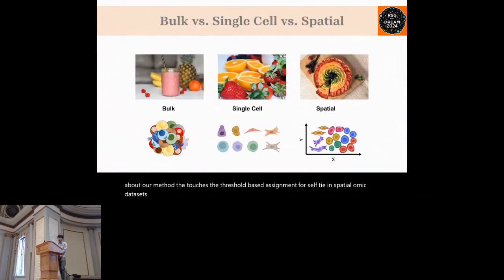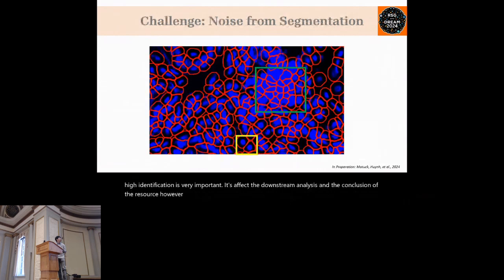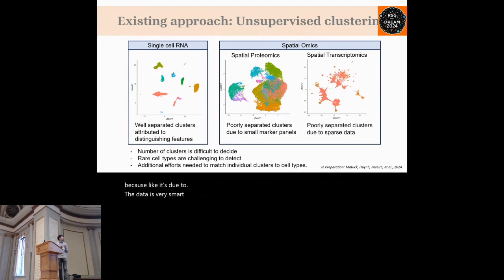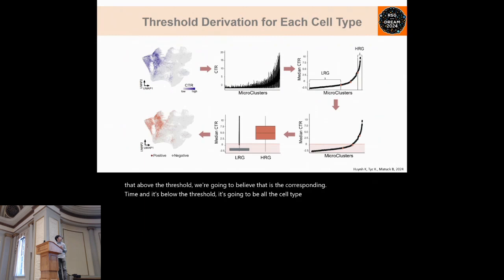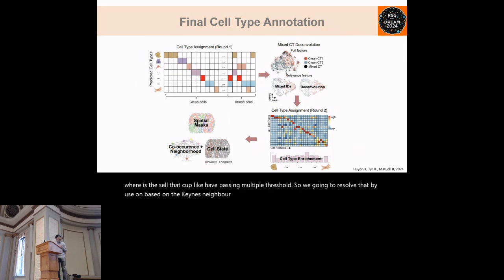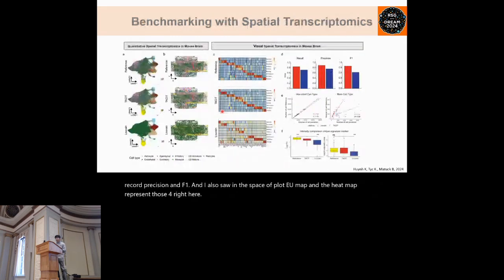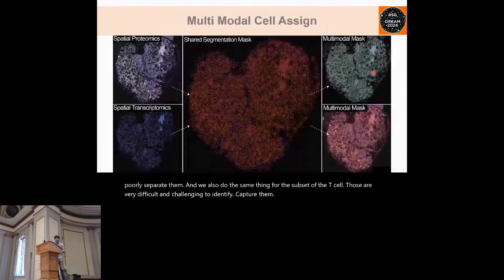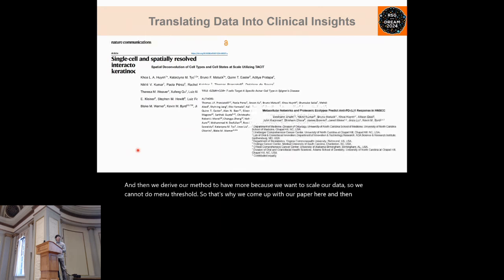Spatial Deconvolution of Cell Types and Cell States at Scale... - Khoa Huynh - RSG - RSGDREAM 2024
Spatial Deconvolution of Cell Types and Cell States at Scale Utilizing TACIT - Khoa Huynh - RSG - RSGDREAM 2024